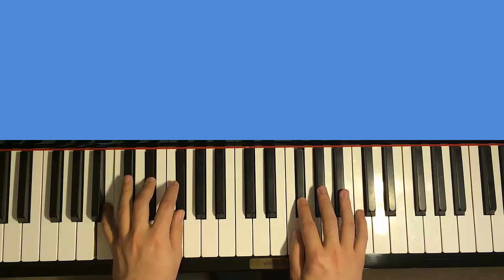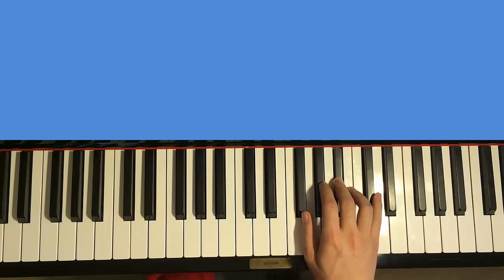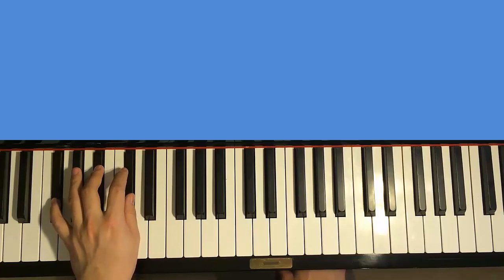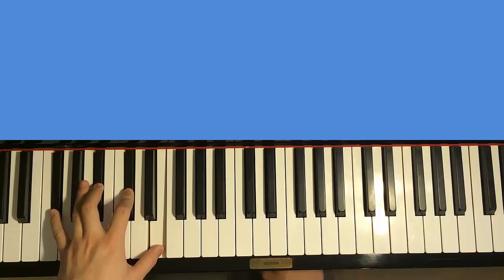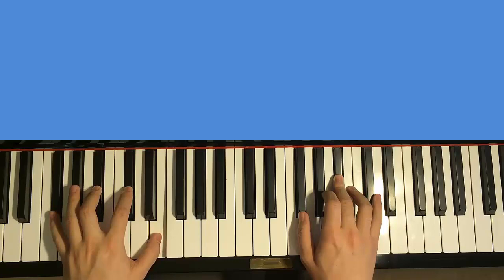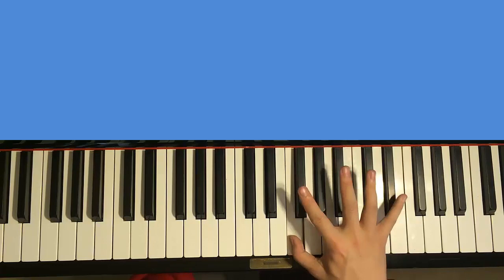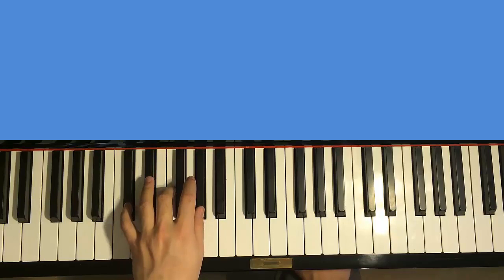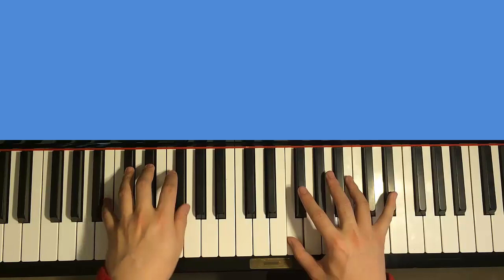光良 (Guang Liang) - Tong Hua 童话 (Fairy Tale) (Piano Tutorial Lesson)